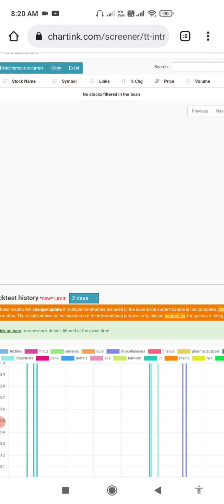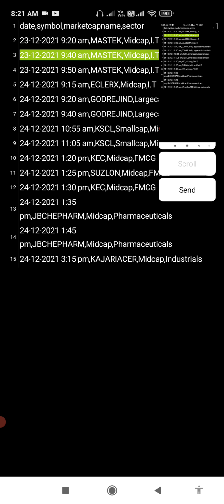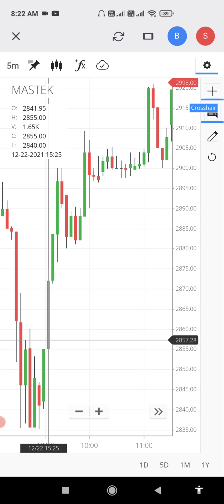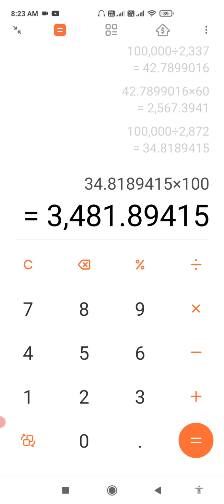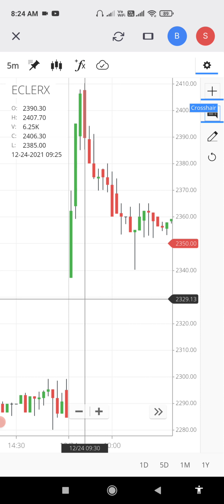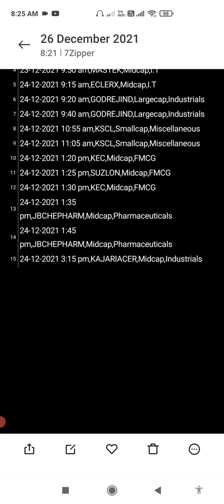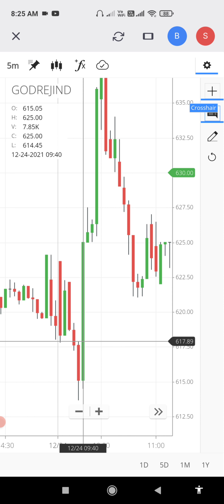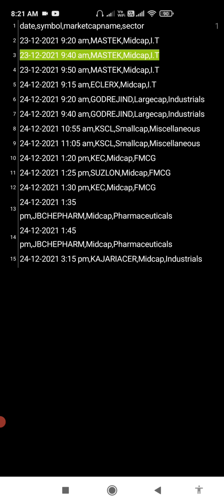TRY THIS INTRADAY STRATEGY BEFORE QUTTING THE TRADING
if any body interested to learn ping me what's up 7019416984